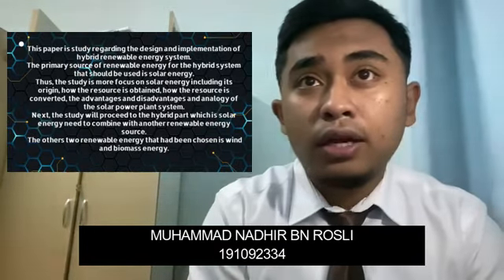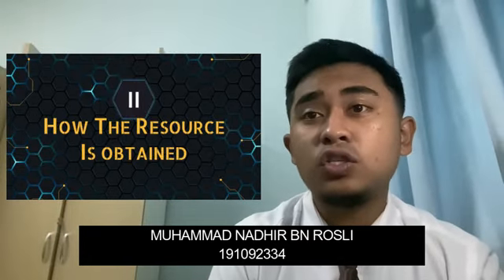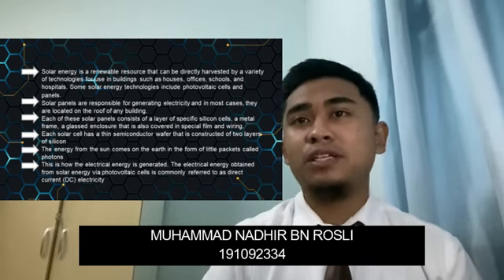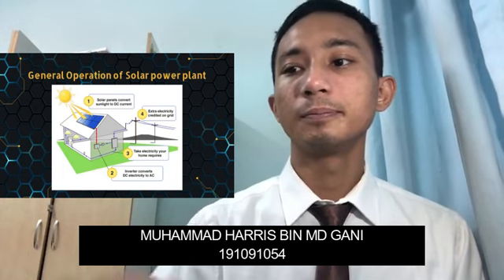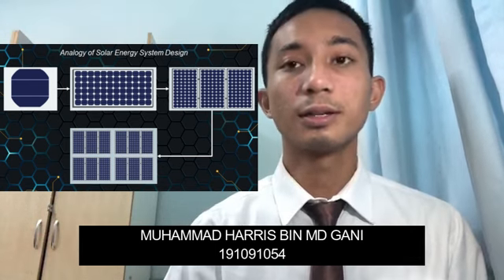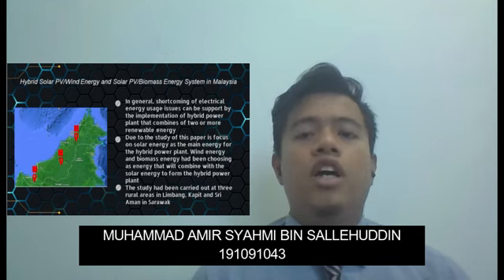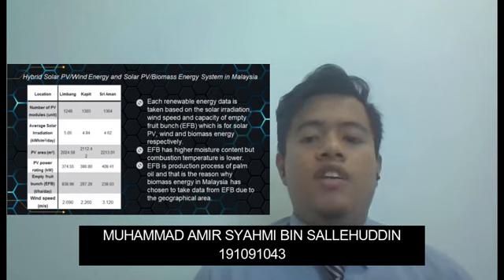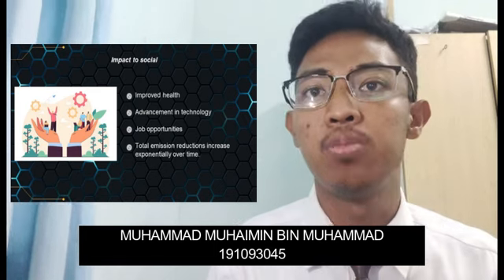MINI PROJECT FOR EMJ44403 (ELECTRICAL ENERGY SYSTEM)